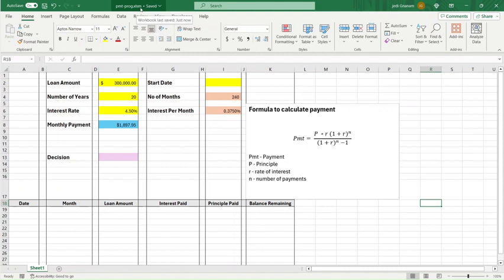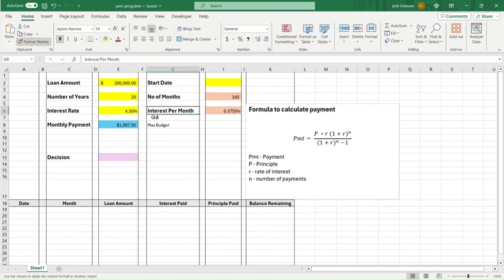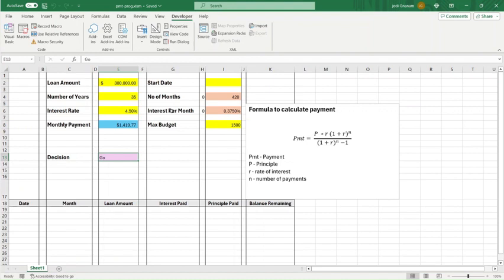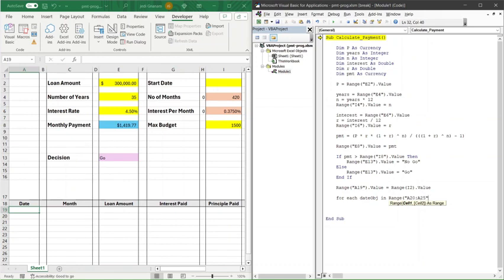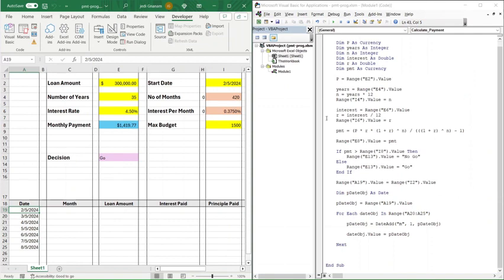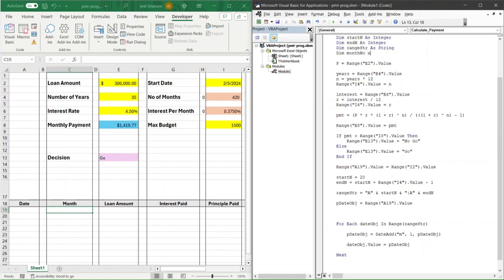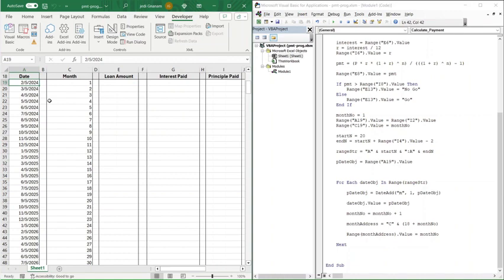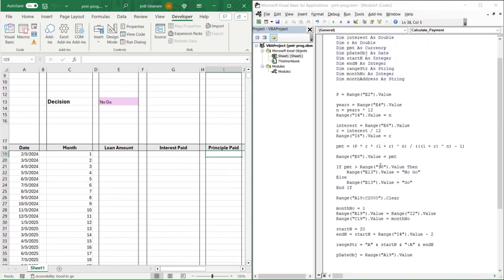Excel VBA lesson 3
Excel VBA Conditionals and loops